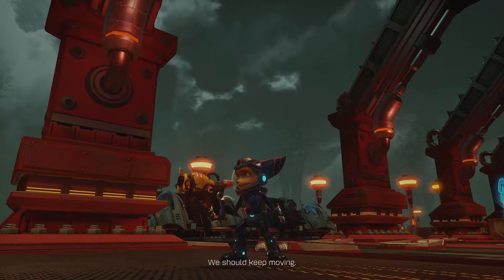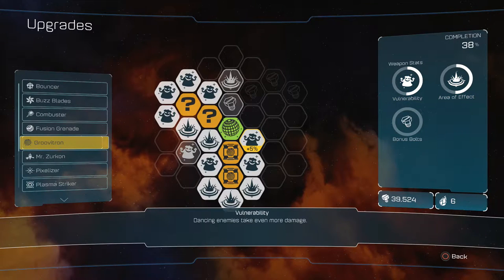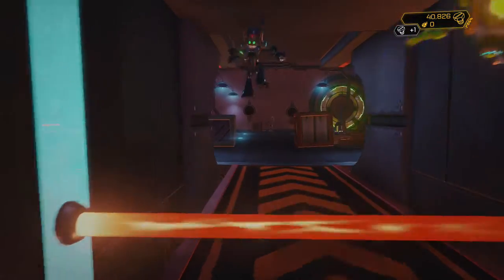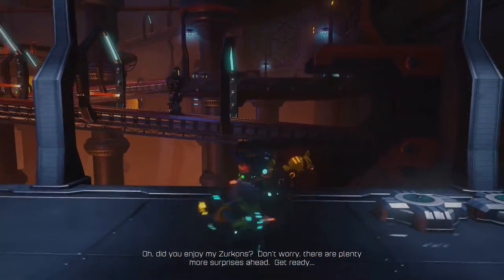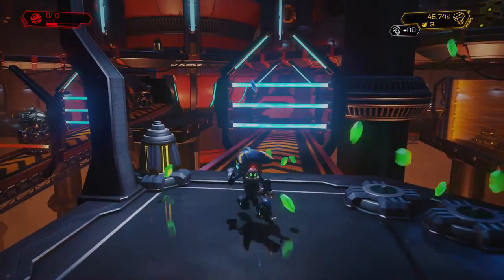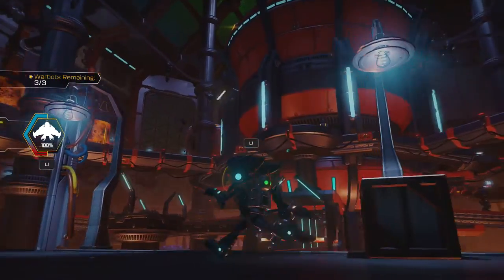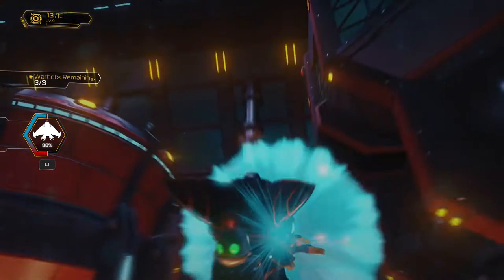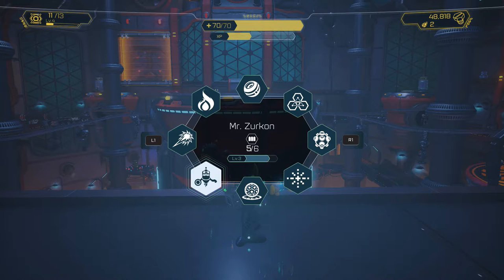[23] Ratchet & Clank PS4 - Warbot Assembly Line - Let's Play Gameplay Walkthrough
Welcome to Dude Longcouch's Let's Play of Ratchet & Clank on PS4! This Let's Play will include the entire game from beginning to end, with full commentary, honest reactions, and on the fly review of the game. Any announced story DLC will also be included. Thanks very much for watching and I hope you enjoy. Please consider Liking the videos if you do.

If you enjoy this series, please consider purchasing Ratchet & Clank.

Ratchet & Clank is a platformer-shooter video game developed by Insomniac Games and published by Sony Interactive Entertainment. It is a re-imagining of the first game in the series, based on the upcoming film by Rainmaker Entertainment and Blockade Entertainment.

Though the game is a re-imagining of the first game, it has a variety of gameplay elements from different entries in the series, with features like strafing, weapon and health upgrades, raritanium weapon upgrading and the inclusion of weapons that came after the first game. It also features brand new weapons. For example, the Pixelizer, which, as the name suggests, turns enemies into an 8-bit appearance.

The game was in concurrent development with the film and shared the same character models, environments, animation and some writing. For example, Insomniac would send Rainmaker a 3D character model or environment, and Rainmaker would send Insomniac its slightly altered version for use in the game, so there would be parity between the pieces. Most of the assets in the film and video game had been touched between the two parties, and in some cases Insomniac would try to match a film scene as closely as possible in-game. The film and game also used the same color-correction tools.

The game was announced during Sony's press conference at E3 2014. Insomniac Games' California and North Carolina studios are cooperating on its development. Developers of the first game are stated to be working on the game, such as long time design director Brian Allgeier. The game was originally slated for release in 2015, but was delayed into 2016 to tie-in with the film's release. Players who pre-order the game received access to an additional weapon, the Bouncer, which was featured in the second Ratchet & Clank and the third Ratchet and Clank game (via Slim Cognito).

On January 11, 2016, it was confirmed that the game will release in France on April 15, 2016, the rest of Europe on April 20, 2016 and the United Kingdom on April 22, 2016.